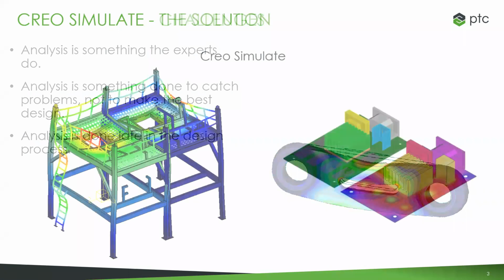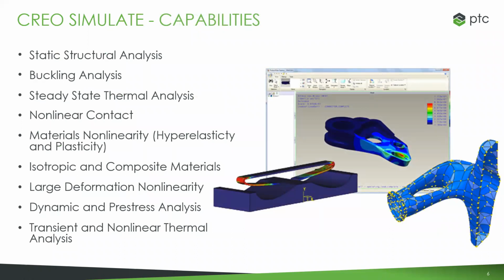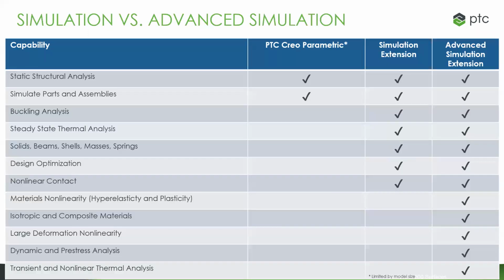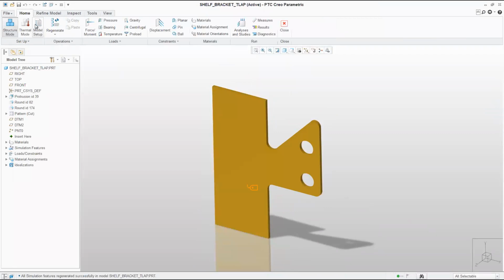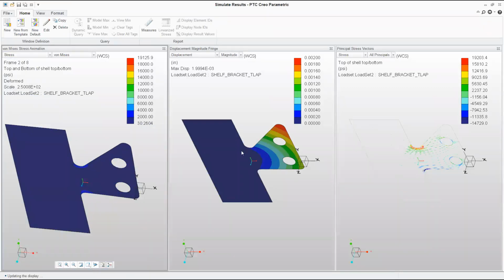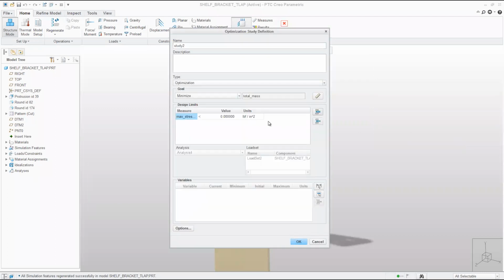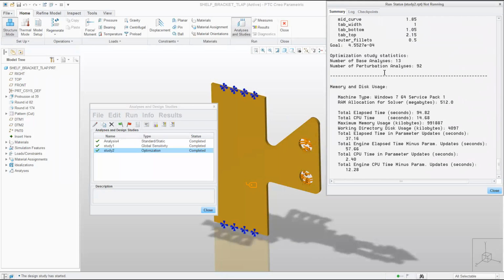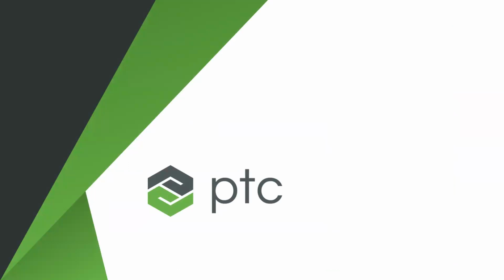Creo Simulate Analysis Webinar Recording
This webinar reviews and provides a live demo of the Creo Simulate extension, available with Creo Parametric. This tool is made for Designers and Engineers giving them the ability to run analyses early and often in the design process.

Creo Simulate Offers:
• Seamless Integration with Creo
• Easy Creation and setup of Analysis Model
• Assembly Modeling Tolls
• Automatic and Advanced Meshing Tools
• Broad range of analysis capabilities
• Analyze and communicate Results – query result values directly on the model using simple mouse clicks
• Advanced Structural, Thermal analysis and Optimization